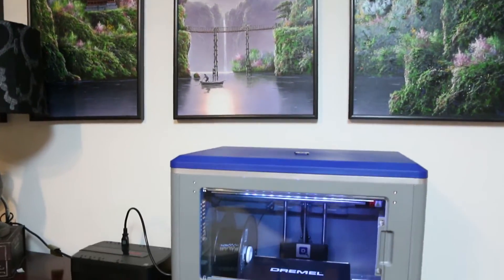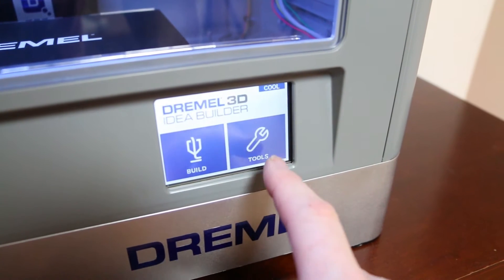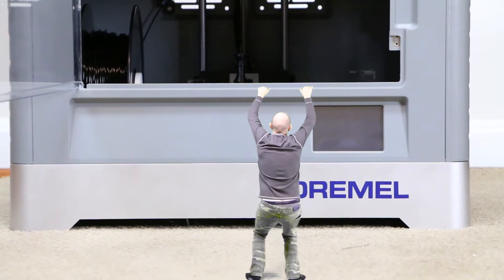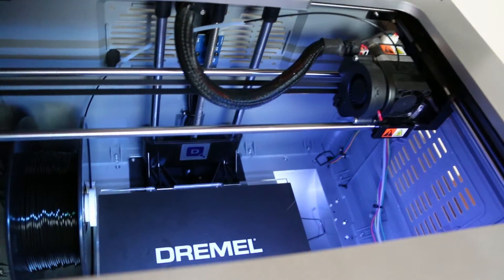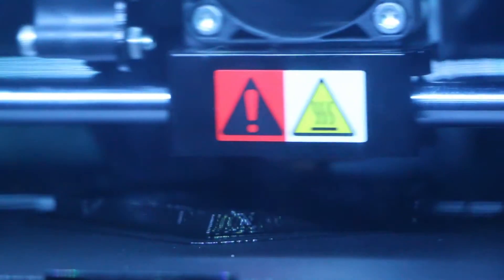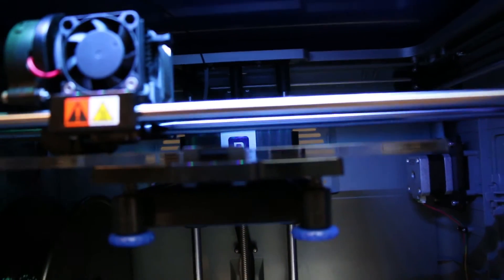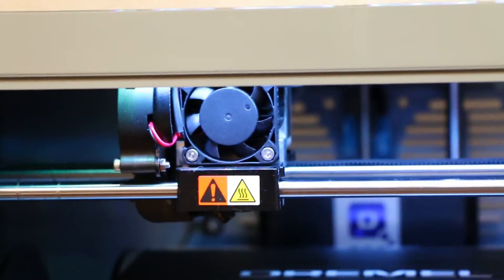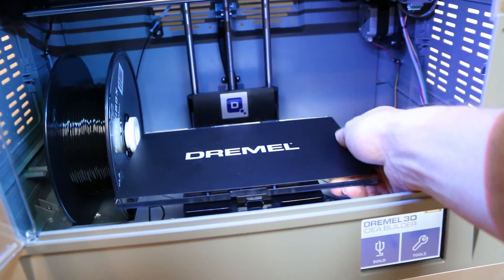Dremel 3D Printer PROs and CONs (2 of 3)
Dremel ideabuilder 3D20 Pros and Cons. This is part two of three. The first video i did of the 3D printer was the Unbox and Setup. This has taken me a while to post. The next one should not take a year to produce but we shall see. I hope this helps.